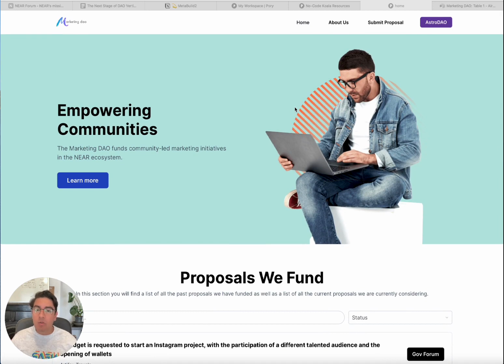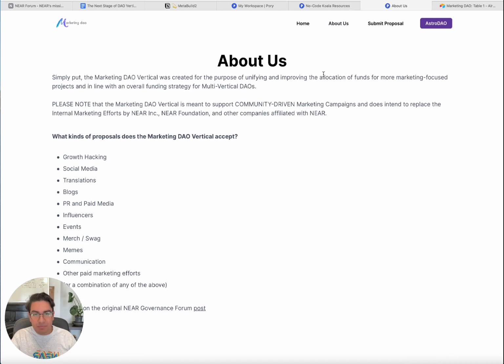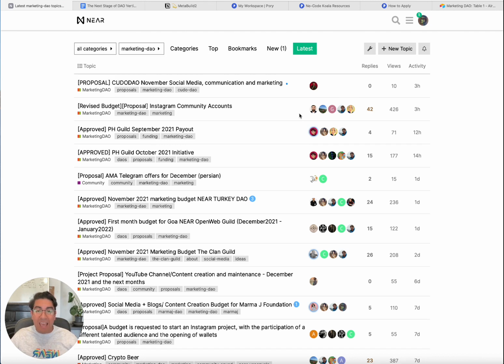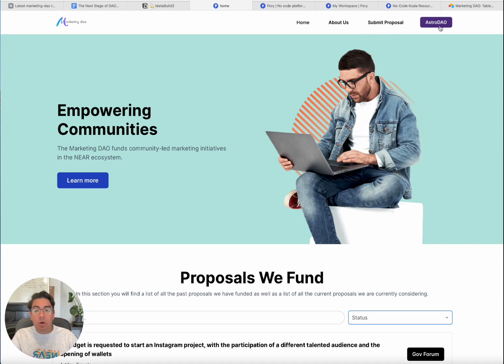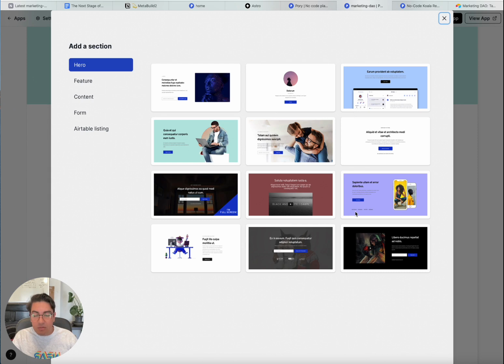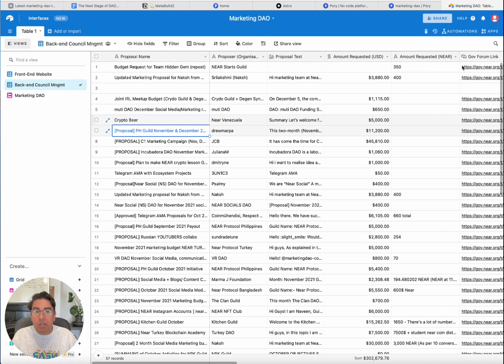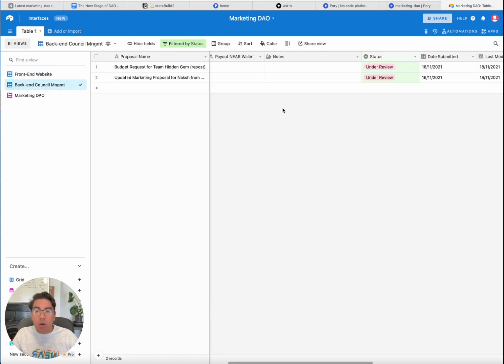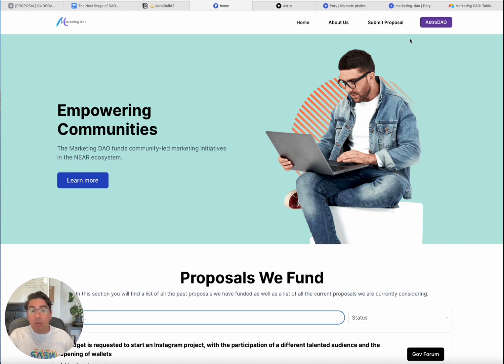How we built the NEAR Marketing DAO website in hours using no-code tools (Pory.io and Airtable)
We believe in experimentation and rapid iteration. We are also on a mission to improve the User Experience (UX) in Web 3.0. In this tutorial we show how we built a custom website for the NEAR Marketing DAO using No-Code tools.